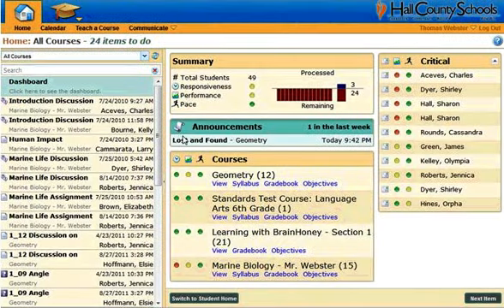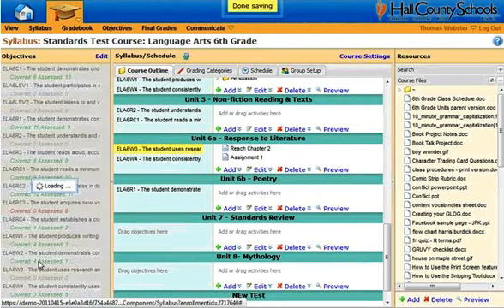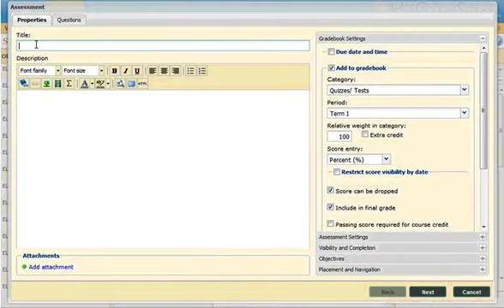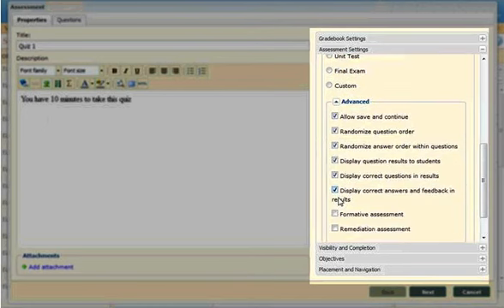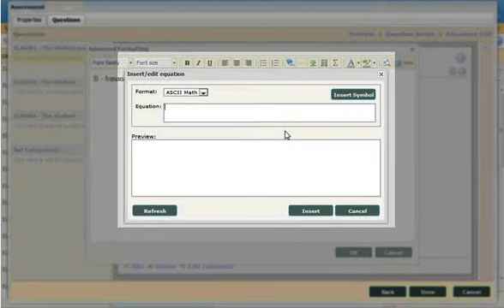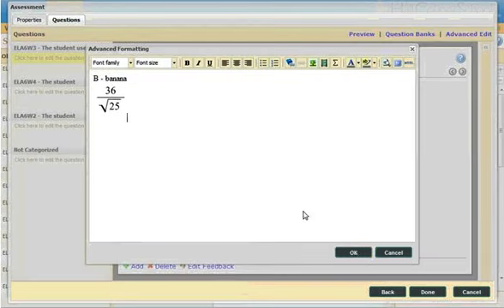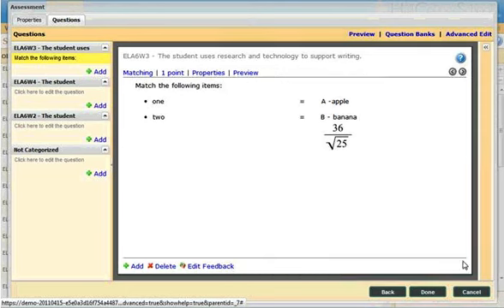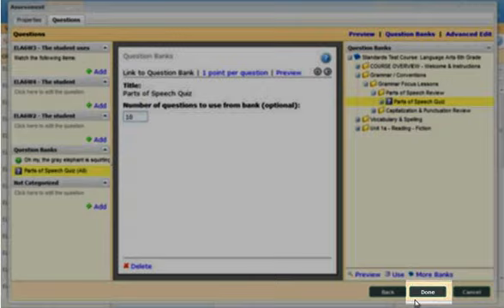BrainHoney Teacher Assessment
BrainHoney tutorial helps teachers add assessments to their BrainHoney courses.